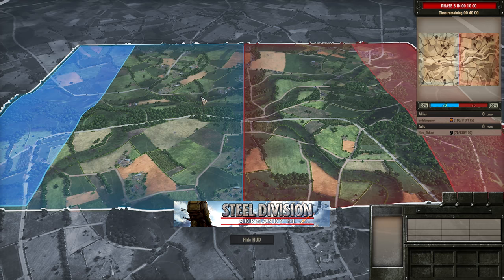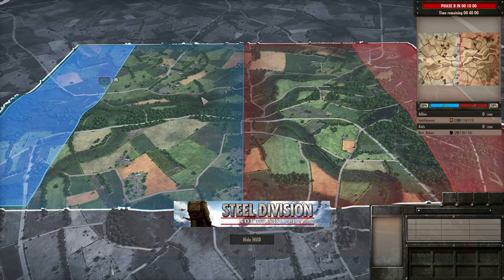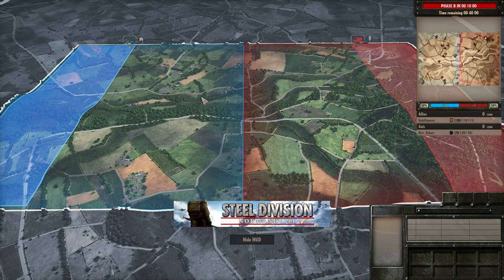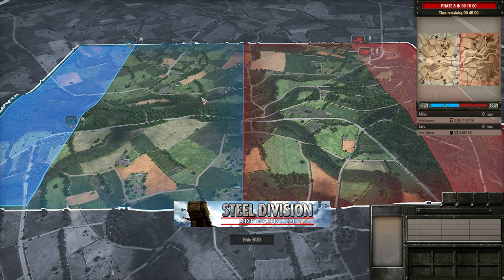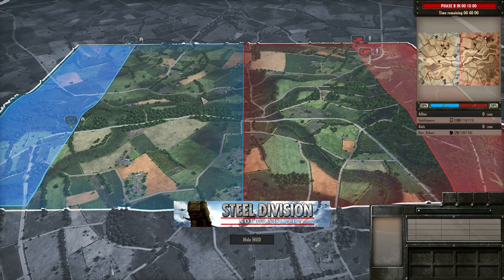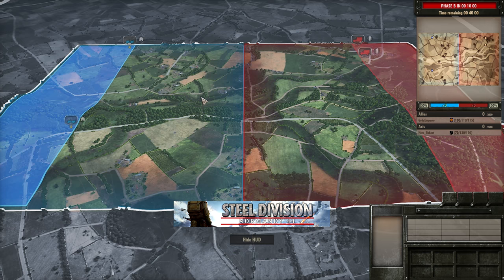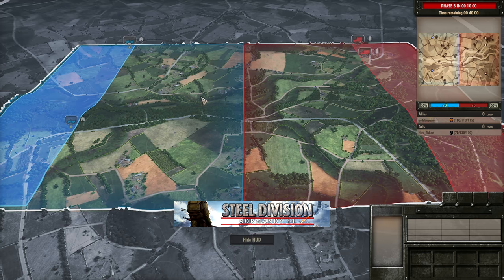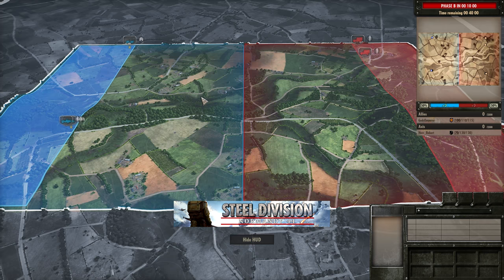5th APT Round 1! Steel Division: Normandy 44 - GodsEmperor vs Herr_Robert (Mont Ormel, 1v1)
FIRST BLOOD UPDATE - 5th APT Round 1! Steel Division: Normandy 44 - GodsEmperor vs Herr_Robert (Mont Ormel, 1v1) ||

Welcome to the 5th Asia Pacific Tournament! Back to a standard setup in this tournament however with the introduction of the First Blood update things could get interesting.

In this video we will see game 2 of Round 1, between GodsEmperor (2nd Armored) and Herr_Robert (1st SS-Panzer).

Tournament Details:

SPOILERS!!